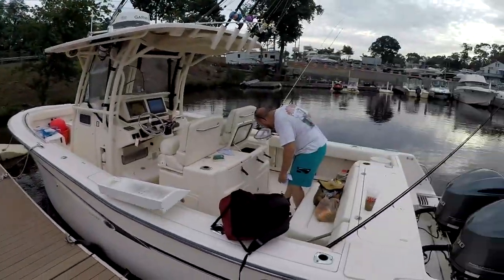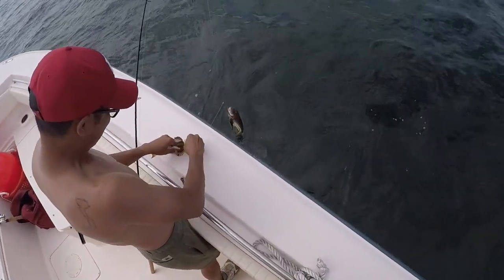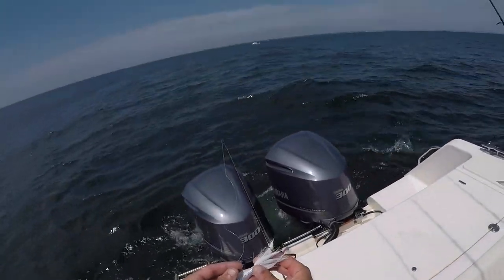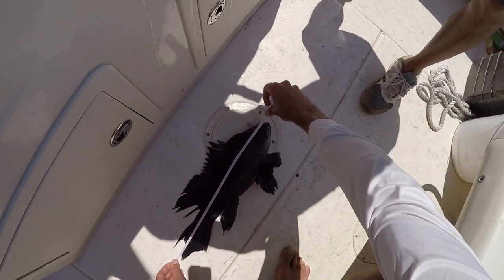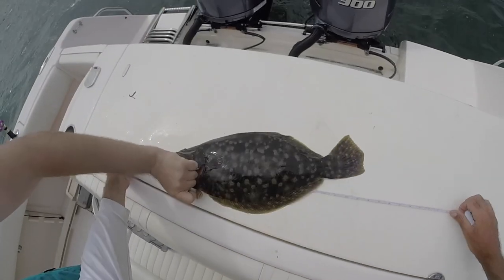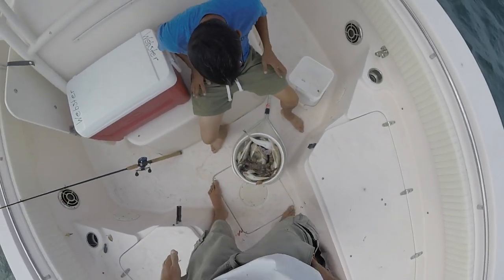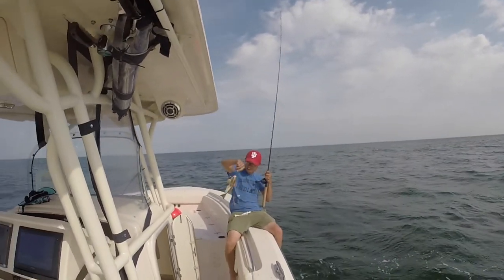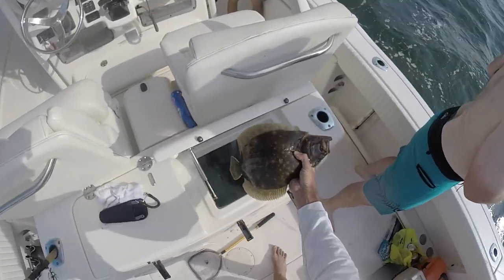SAVAGE Fisherman Harvests Cooler Full of TRASH FISH While Seabass/Fluke Fishing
The trash fish harvesting picks up after 10:00..

Got an invite to fish with my buddy Josh on a 30' center console (which is for sale, if you are interested send him an email @ ), we went out of manasquan inlet and fished different rocks and wrecks in a part of the ocean neither of us had ever fished. I had heard the Fluke bite had been very slow as of late so I had my expectations set low, luckily the seabass were cooperative and by days end we did find a couple legal size fluke, the one I caught was on a live squid that Tan had snagged. Best part of the day was watching Tan harvest all the searobins he caught which ended up being well over 50 sea robins. His friends and family ate the fish and said it was decent but a pain to clean. We fished 50'-70' of water and found sea bass and robins in most spots. Think both our Fluke came in 55'-60' of water. Saw lots of bunker schools out there, no fish on them.. water temps were as low as 68 close to the beach and 73 a few miles out.

I use 2 rods in this video, the lighter spinning rod is a pompano bay custom 7' with a penn clash 4k with 20lb sufix 832

The heavier conventional is a 8' Mojo Musky paired with a Penn Squall 12

this is the first vid Ive uploaded using my new camera